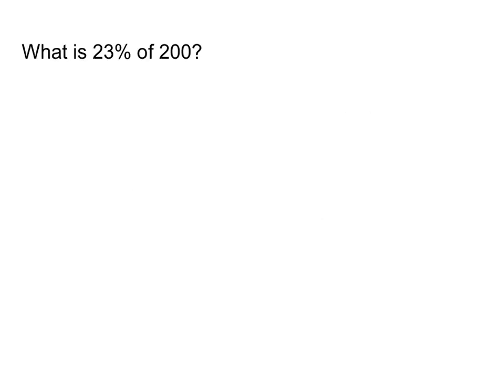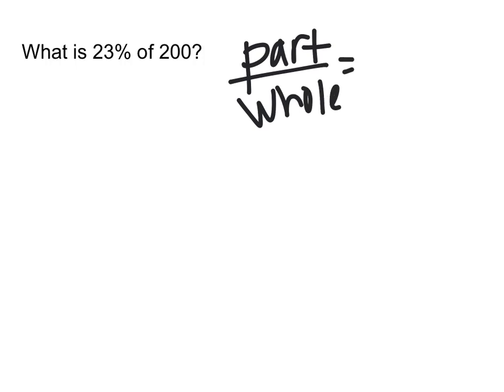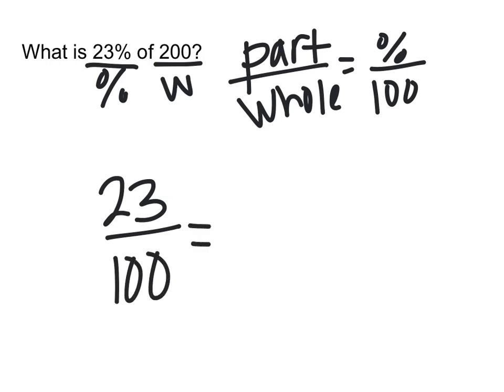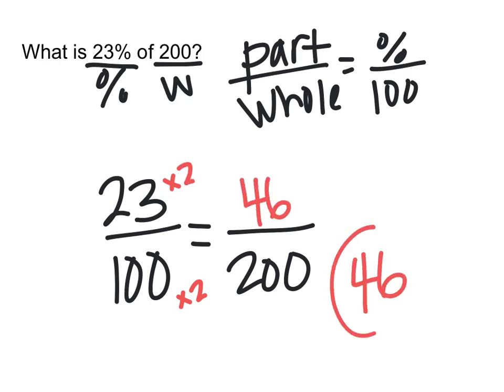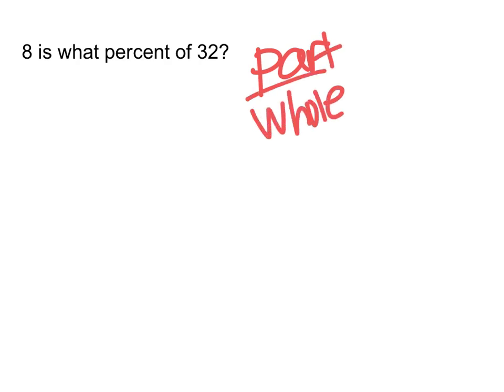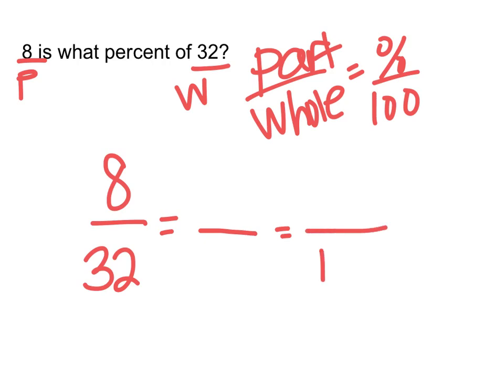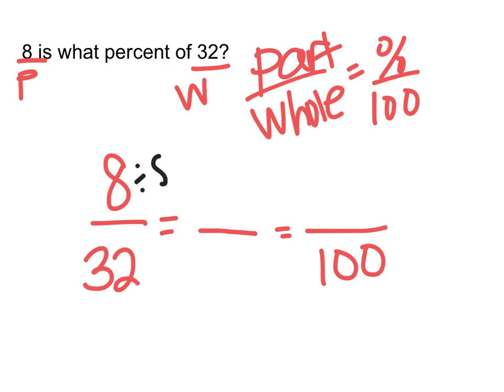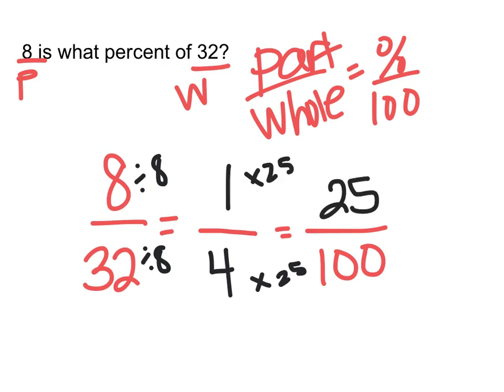WU 3-16 ANSWER